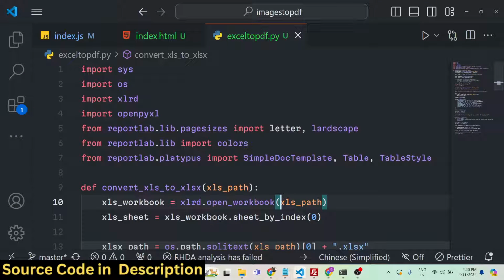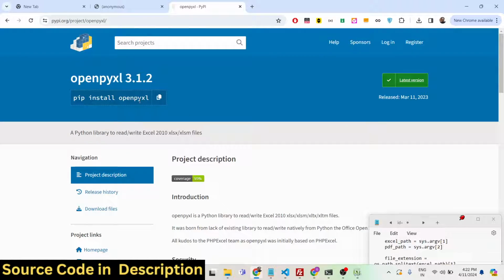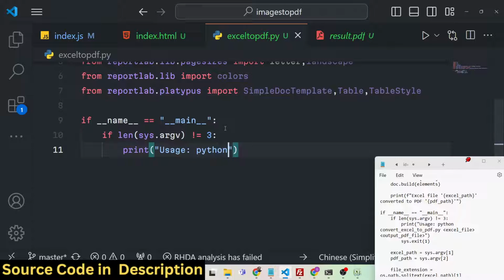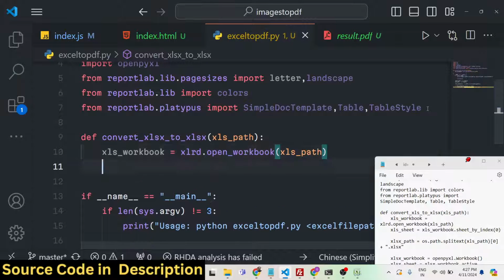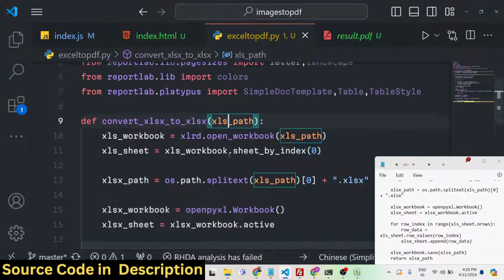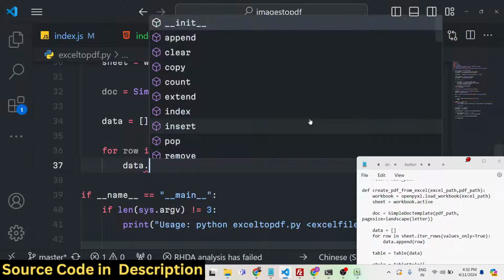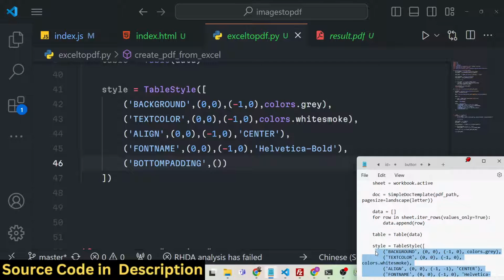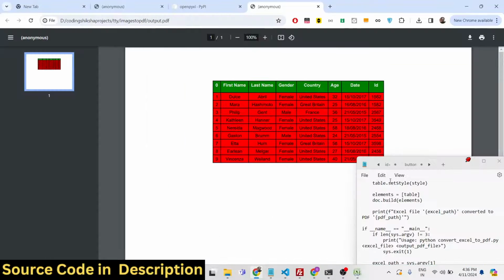Python 3 Openpyxl Script to Export Excel XLSX File & Tables to PDF Document Using ReportLab Library